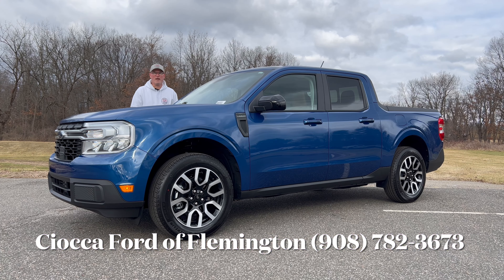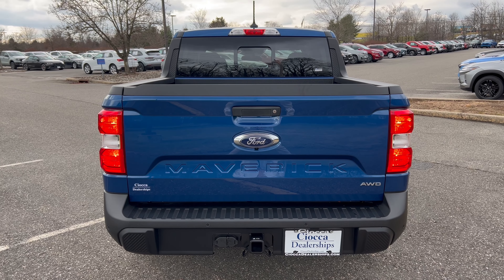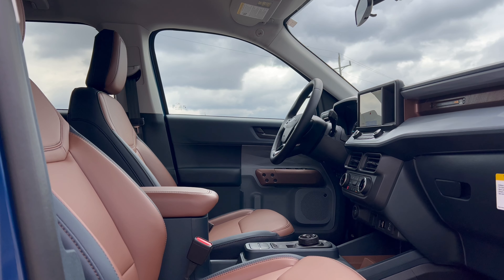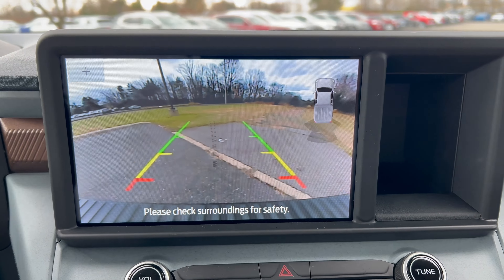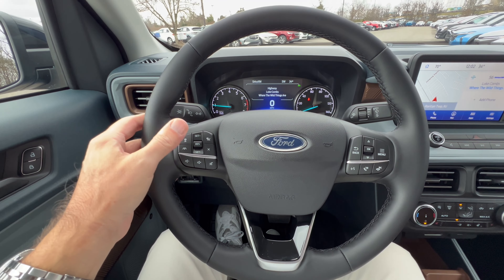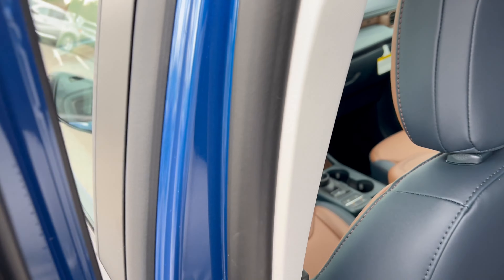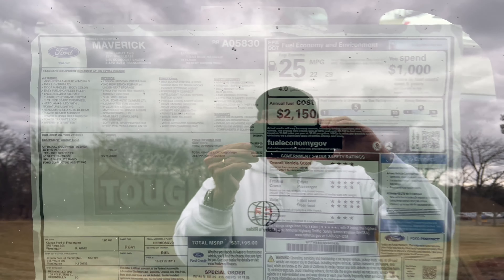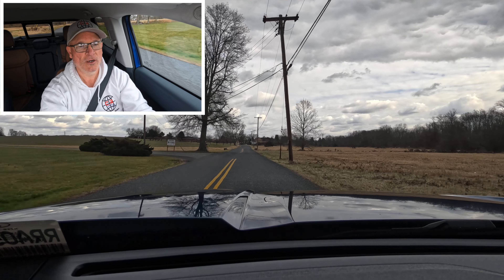2024 Ford Maverick Lariat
The BEST compact pickup truck?

Thank you to Ciocca Ford Lincoln of Flemington for allowing the channel access to this vehicle for review.

Ciocca Ford Lincoln of Flemington